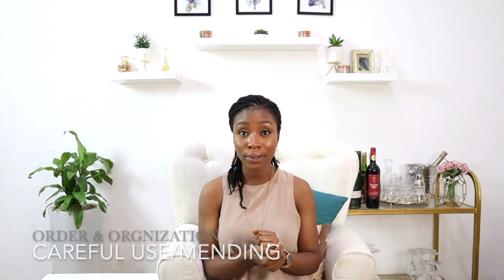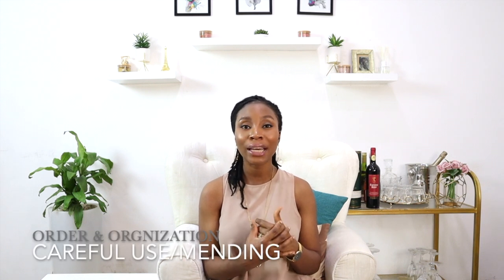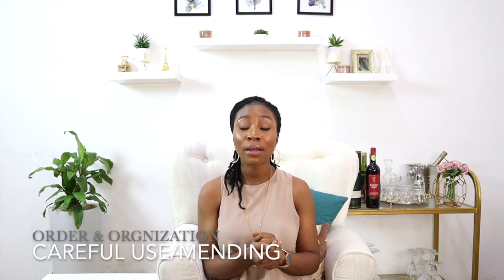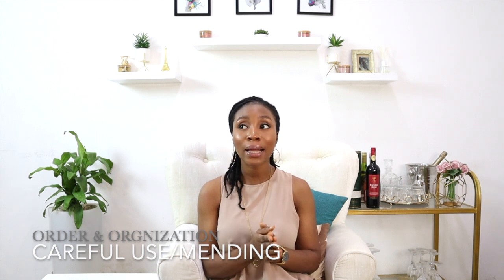How To Bring A Feminine Touch To Your Space (II)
This video is the second part of a two part series (click here to watch the first part In this video I will be teaching you how to transform your space by infusing your feminine touch.